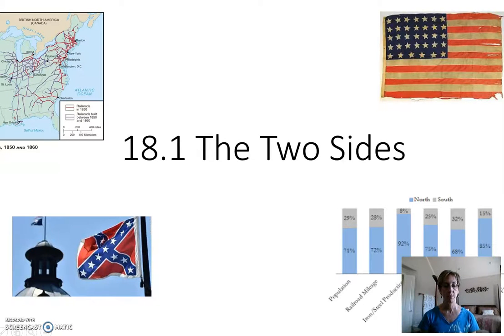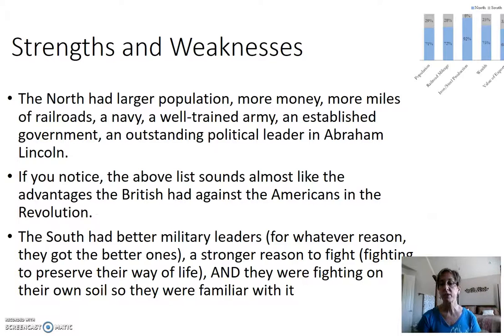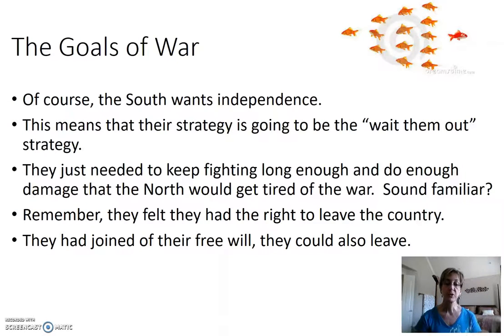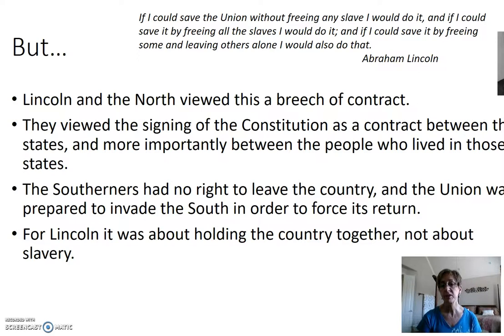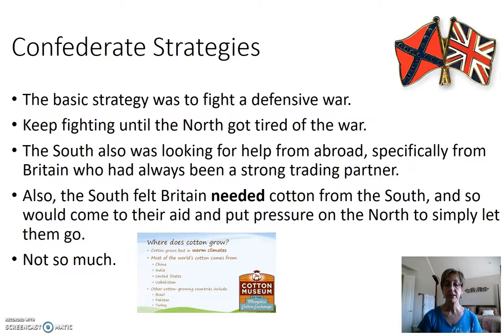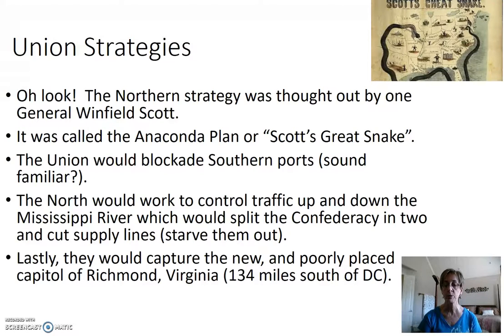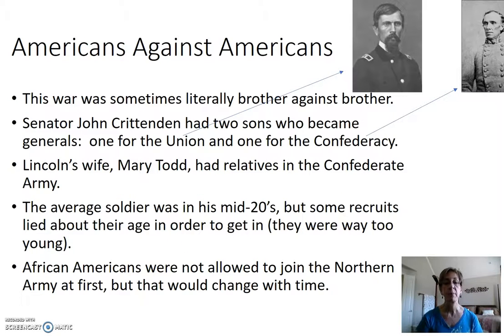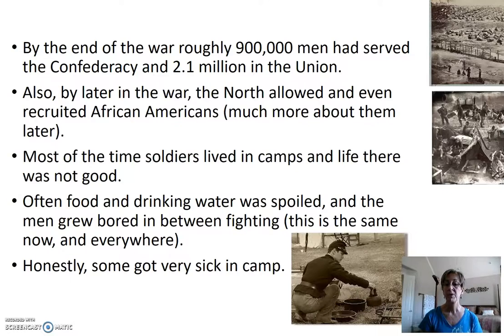18 1 new